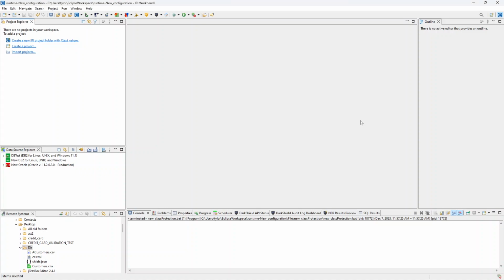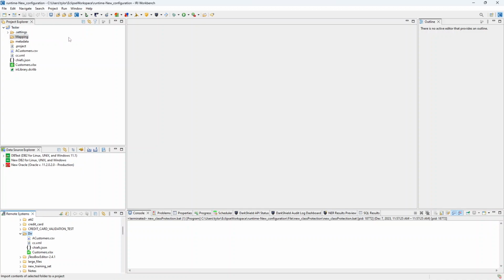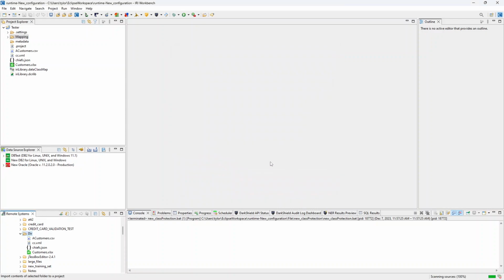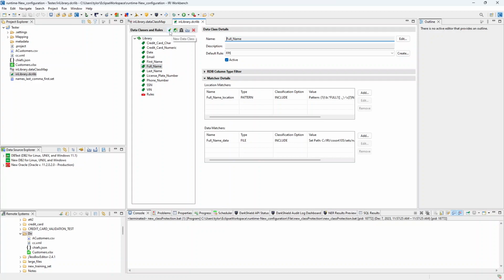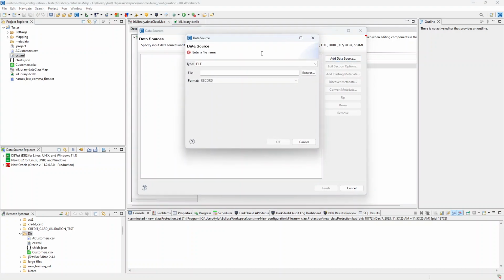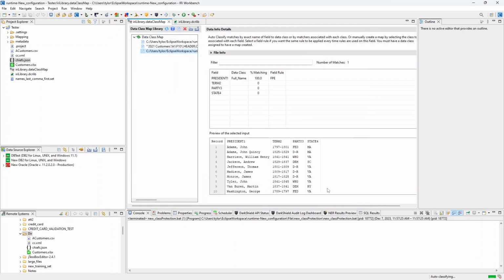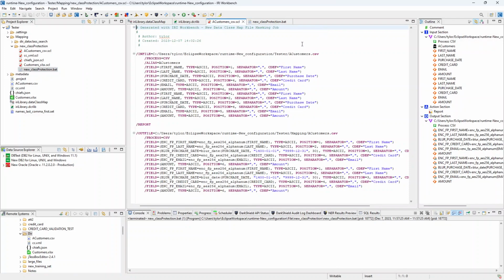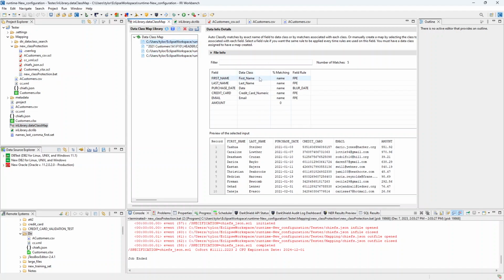IRI FieldShield File Masking Tutorial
Basic IRI FieldShield File Masking Tutorial

Questions?